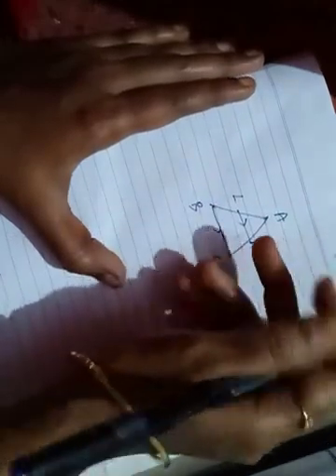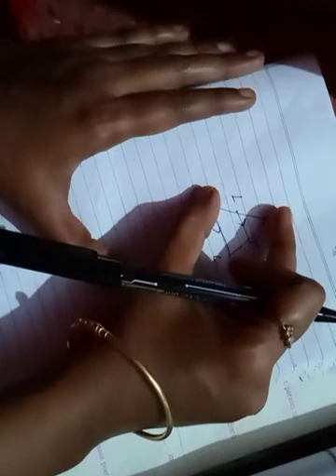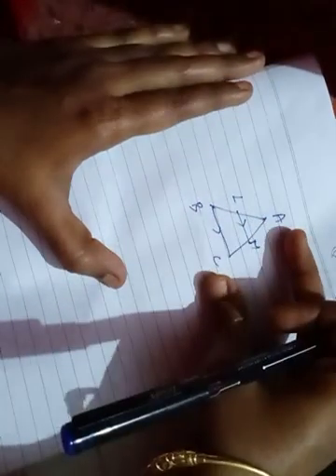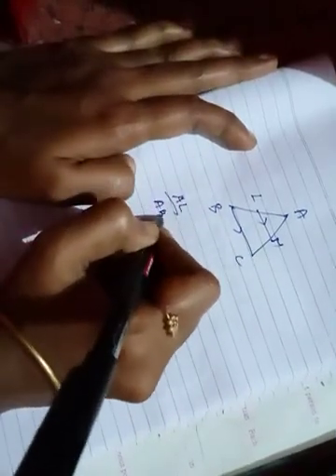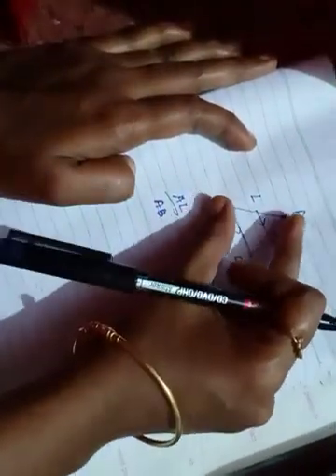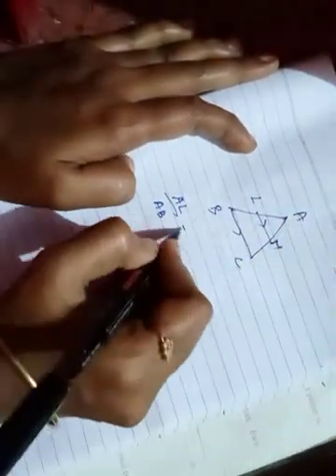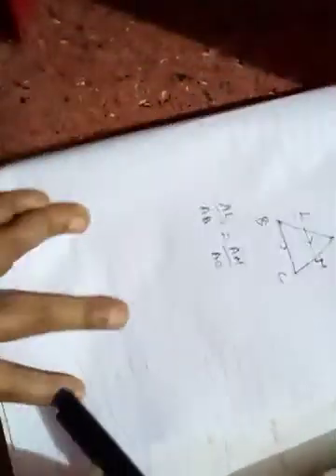Cbse maths class 10